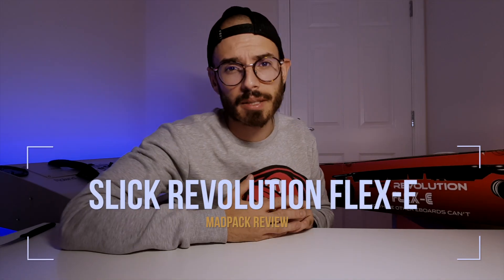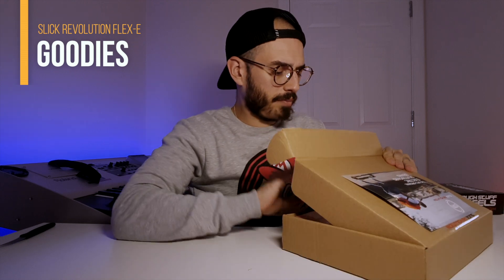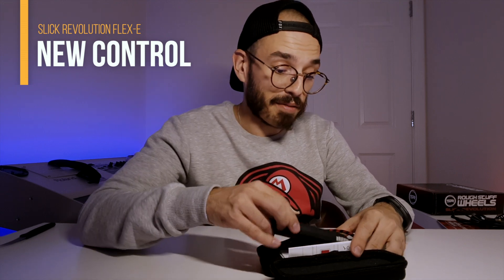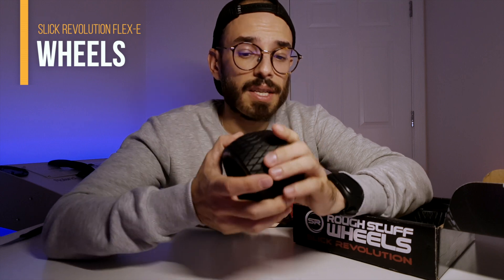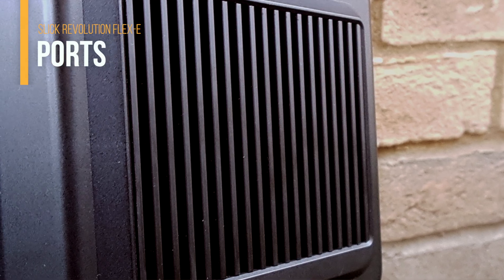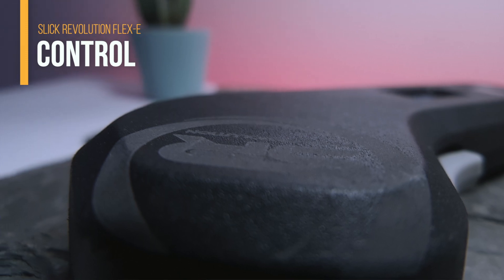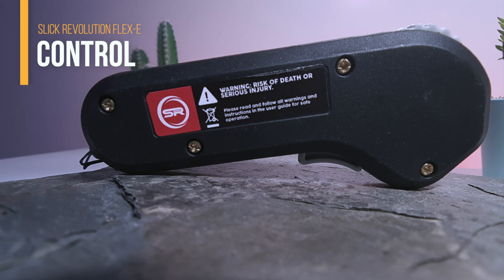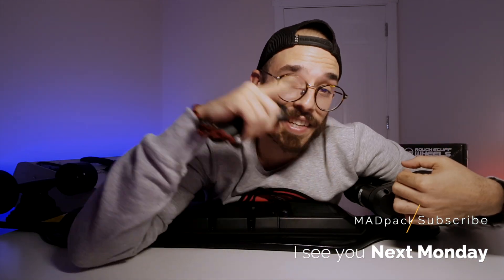OFF ROAD Electric Skateboard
Off Road Electric Skateboard - Slick Revolution Flex Eboard Review and Unboxing
If you are searching for the best off road electric skateboard review, this electric skateboard from Slick Revolution, the Slick Revolution Flex Eboard is a great solution in want to go off road. I will show you guys the new remote and the new Rough Stuff Wheels form Slick Revolution. This off road electric skateboard is perfect to countries like the UK or even my hometown, Portugal.

This is just a First look of the Slick Revolution Flex Eboard and their new remote.

What do you think about this Off Road Electric Skateboard - Slick Revolution Flex Eboard?

⭕ LENS:
Wide Angle:
Anamorphic:
FishEye:
⭕ CAMERAS:
⭕ KEY LIGHT:
⭕ FILTERS AND ADAPTER:
ND Filter
⭕ MICROPHONE:

AUDIO
⏩ VIDEOS: shorturl.at/FHKR9

➡️ Protective Gear:
⏩ VIDEOS: shorturl.at/bgoN2

⭕ My Favourite Protective Gear:
✅ CODE: MPKX10

⭕ GLOVES:
✅ CODE: MADpack